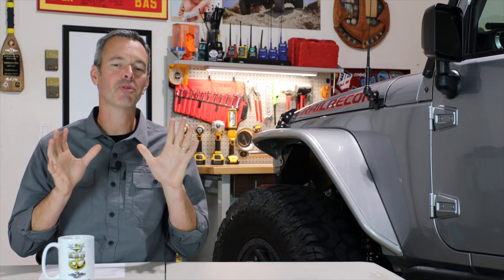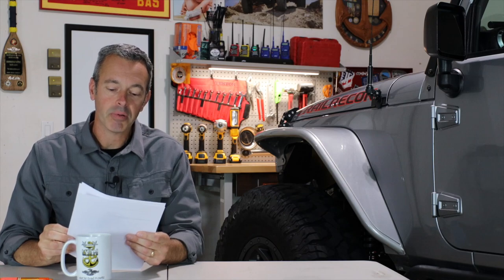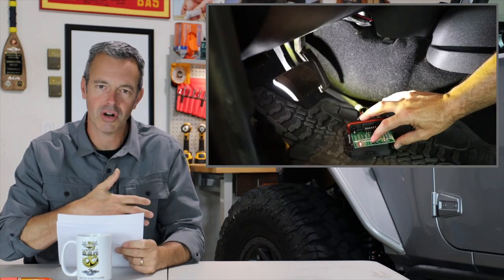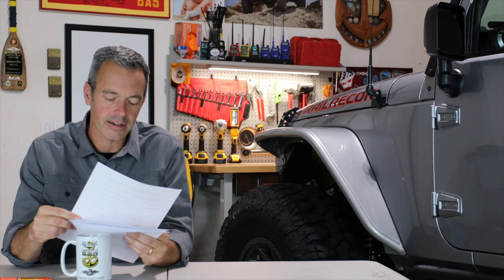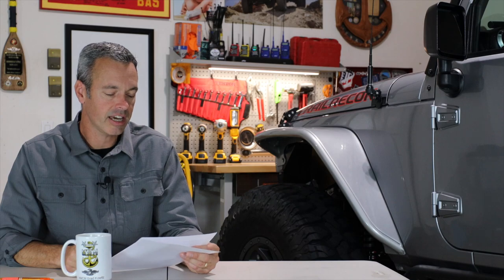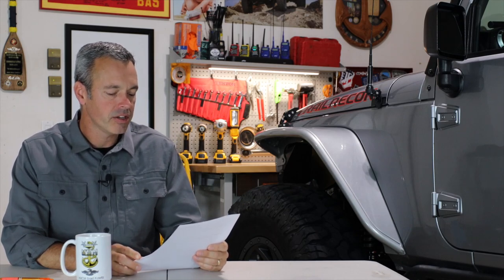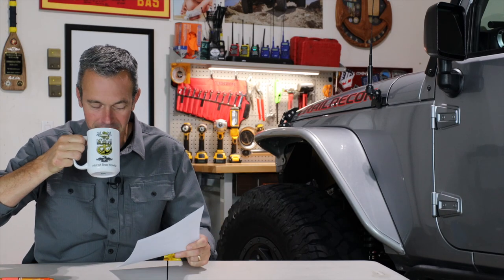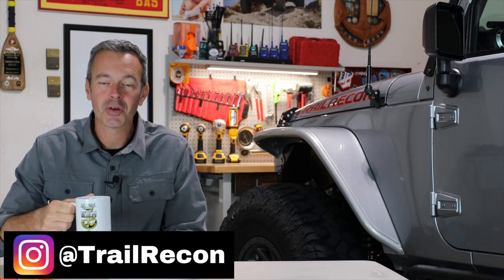Why Don't I Have a Dual Battery System in My Jeep Gladiator? - Garage Coffee ep. 3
Why am I not running a dual battery system? Why don’t I have beadlocks on my Jeep anymore? What are the top 3 upgrades I’ve done to my Gladiator.  Those questions answered and more on this episode of TrailRecon Garage Coffee.

UltraHD Cabinet

🌐 TRAILRECON.COM 🌐